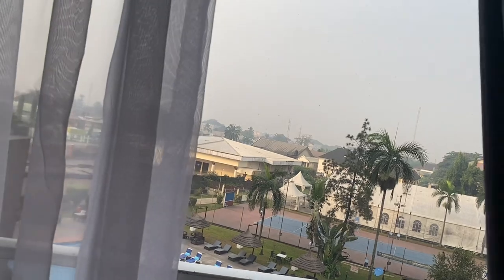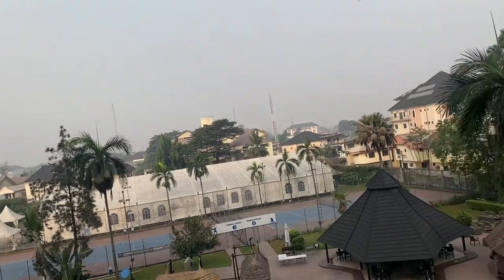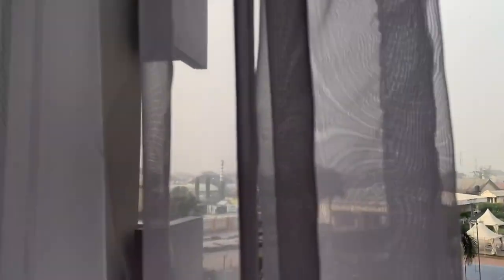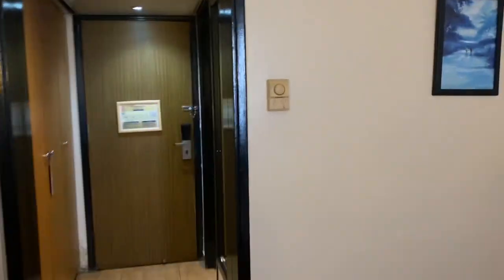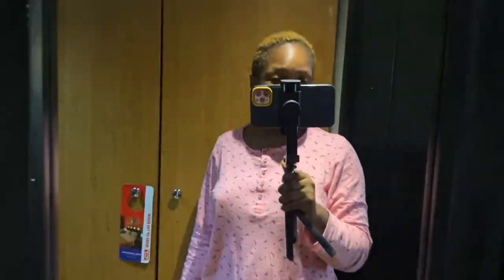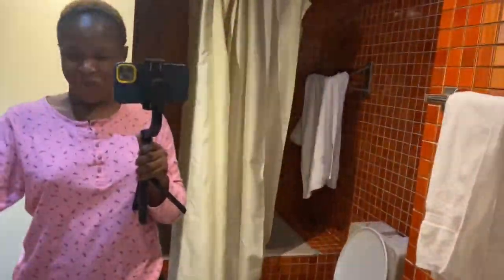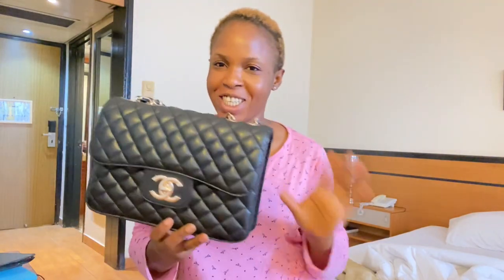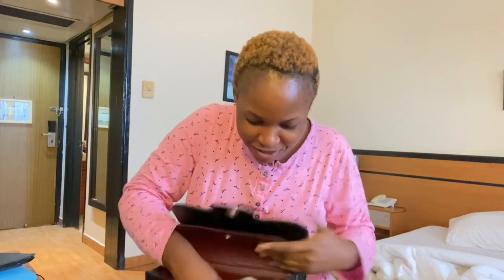WEEKEND VLOG: Spent 180$ in a luxury hotel in port harcourt😱 is it worth it + unboxing a new gift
I visited Port harcourt city for the first time and I swear i loved the city already, in fact it was screaming my name 😁😁 but anyways here’s a vlog of how my weekend in port harcourt went. Hope you enjoy it 😜